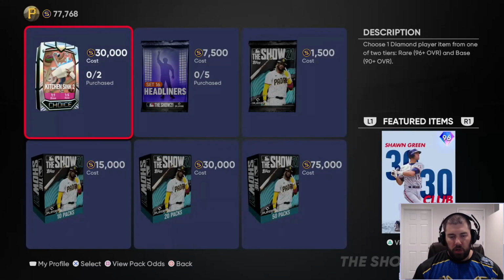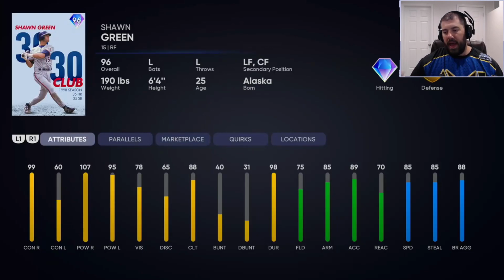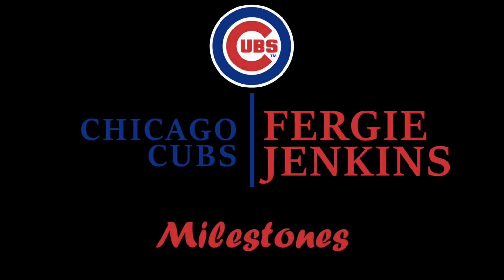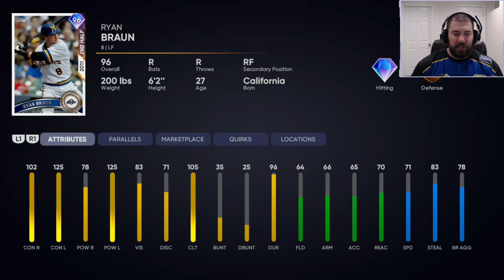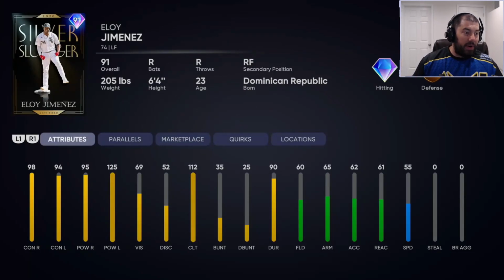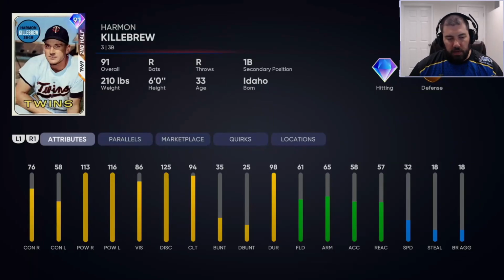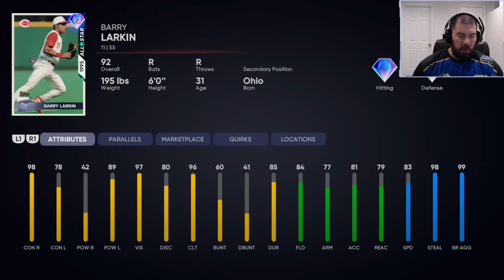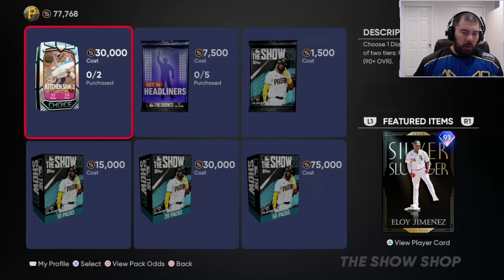KITCHEN SINK #2 PLAYER REVIEW - MLB THE SHOW 21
The newest Kitchen Sink Pack came out today and it features some very good cards such as Fergie Jenkins, Evan Longoria, Eloy Jimenez, and Dallas Keuchel.  This video gives an in-depth Chewie Review of all 10 of the cards and tells you which cards you should pick at the two different tiers (Rare and Base).  Who do you guys think is the best card in this pack? Have a great day and be safe!!